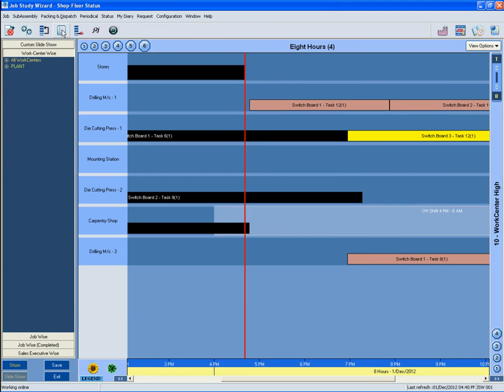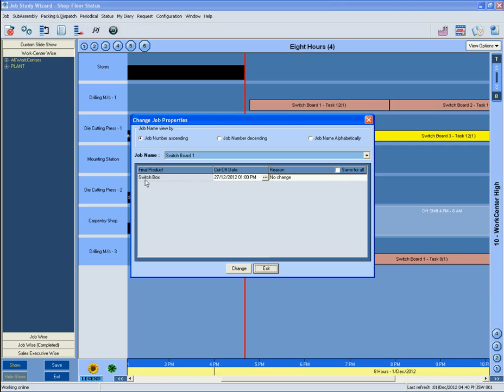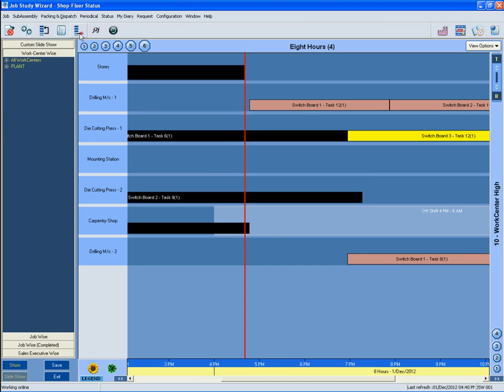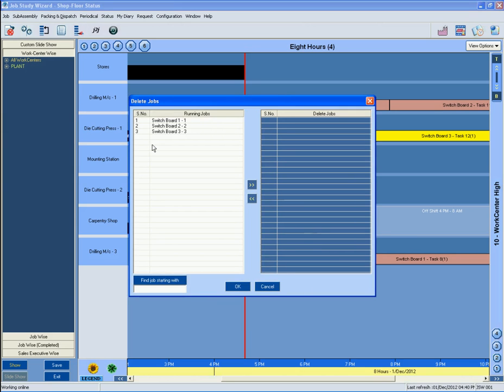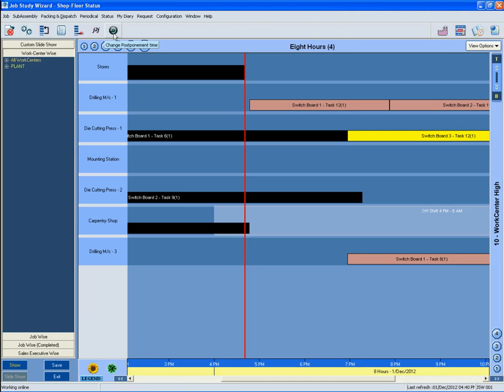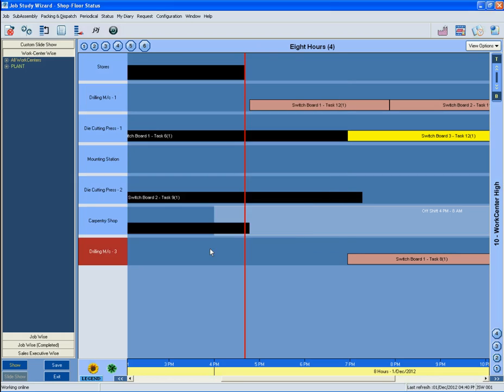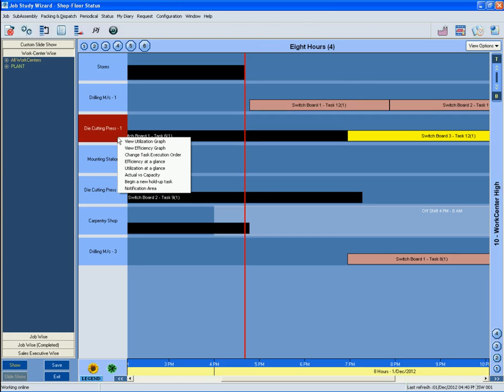Production Planning & Control (Job Study Wizard Part-7)